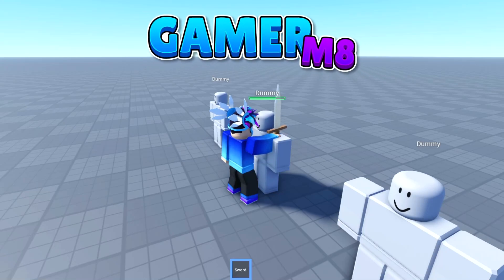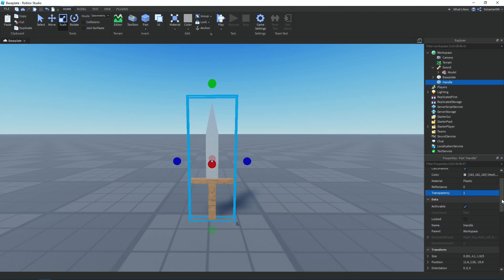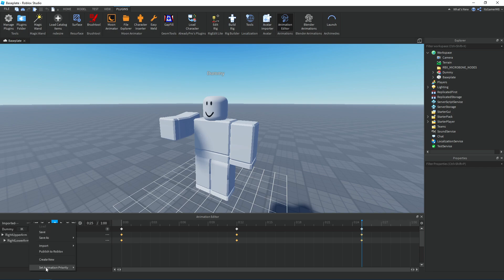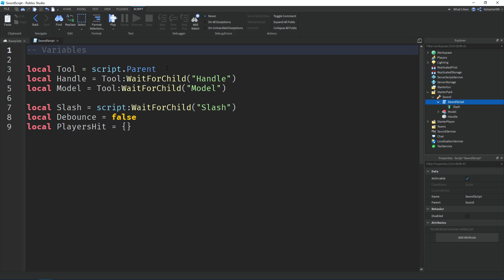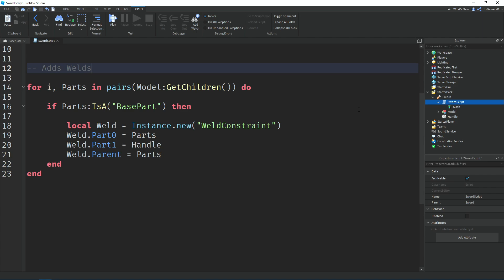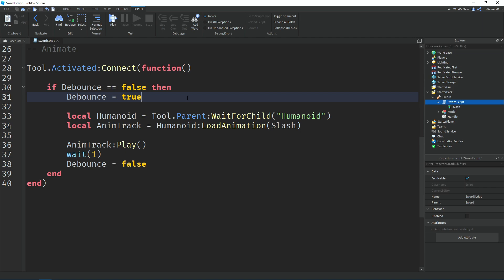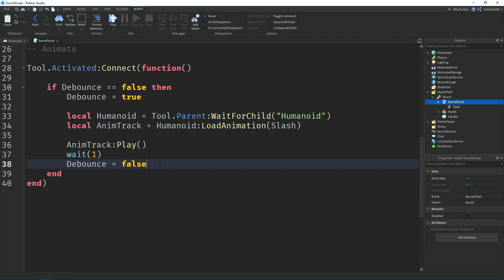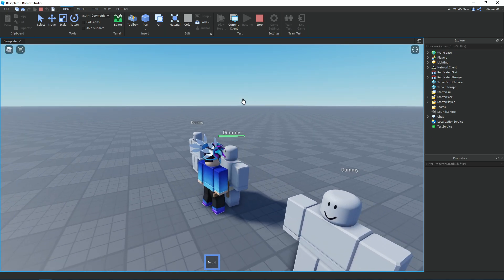How to make a Sword in Roblox Studio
In today's video I'm going to be showing you how to make a working animated sword (or weapon) in Roblox Studio.

I've made a sword tutorial in the past, but the script became outdated and inefficient, so I decided to remake it. I hope you find this updated version helpful!

⏰ Timestamps
0:00 - Intro
0:08 - Making the Sword
1:26 - Animating
2:44 - Scripting
7:40 - Testing
7:58 - Outro